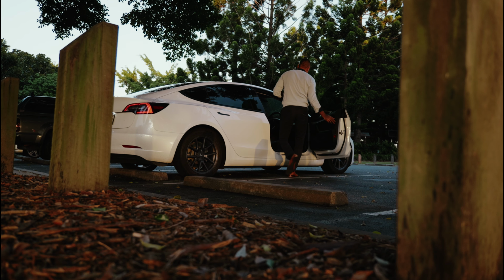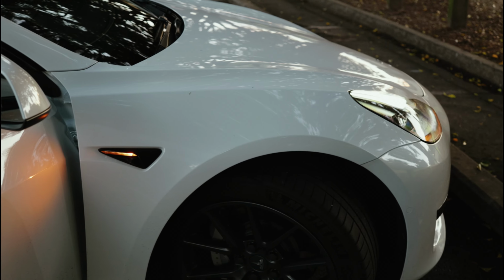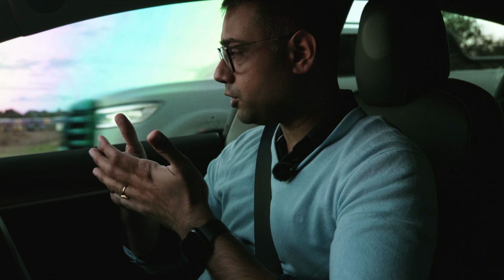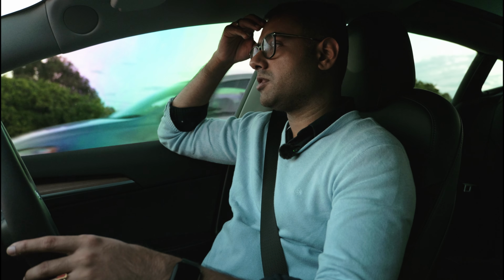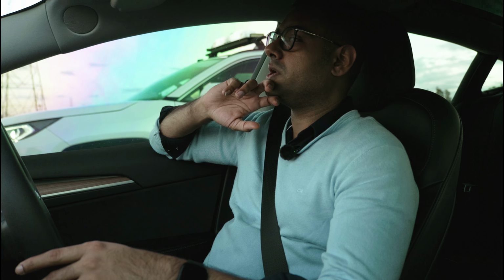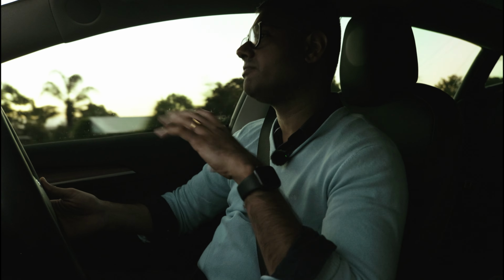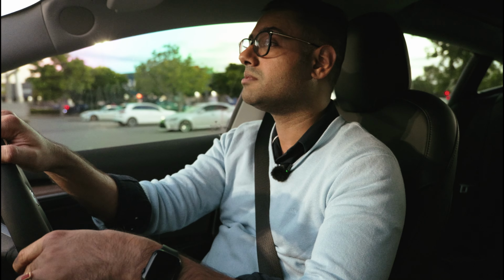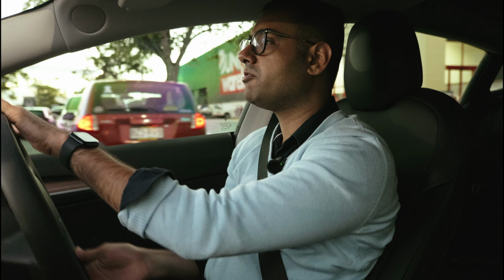1249 DAYS with my Tesla Model 3. This is what I do now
I will share my routine and tips on my daily Tesla driving habits and what I have learned over the years.